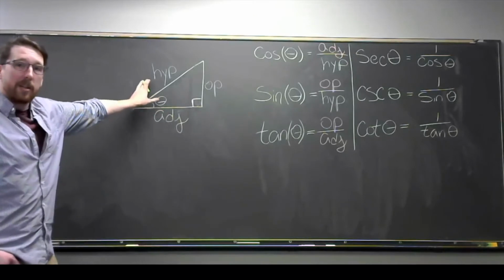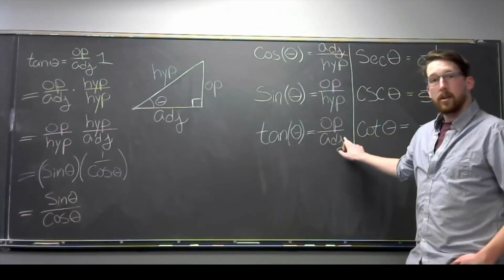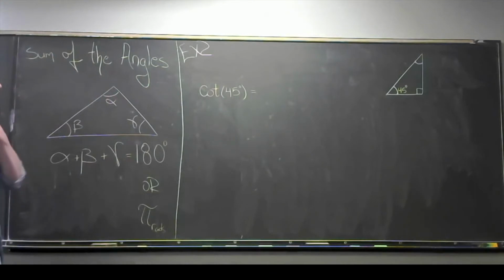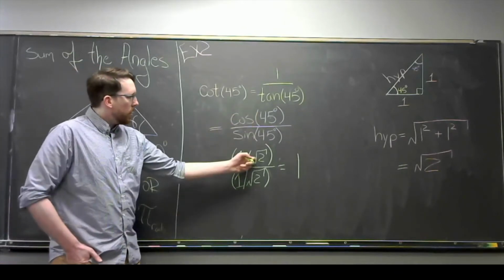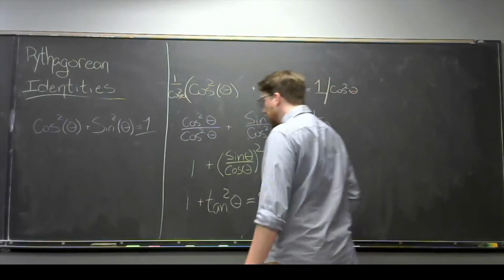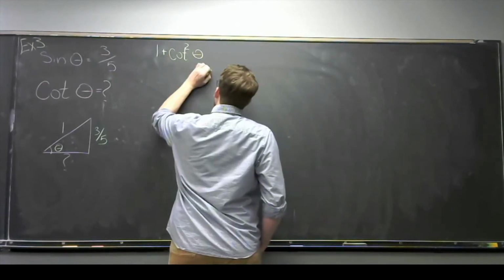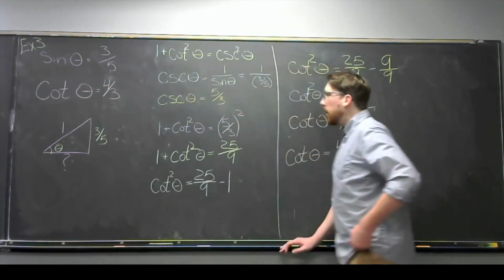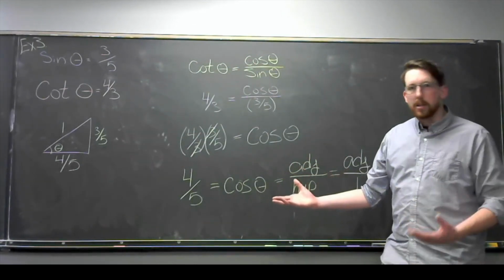Lecture 3 Math 123